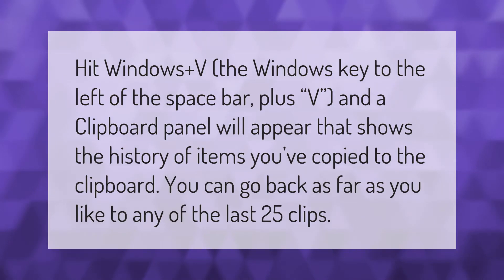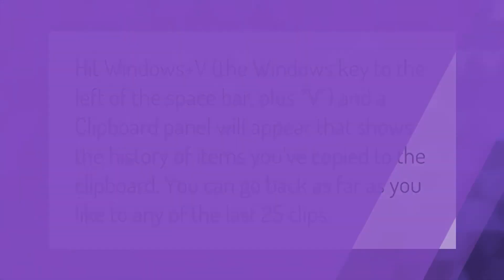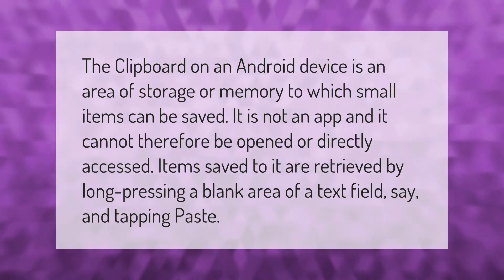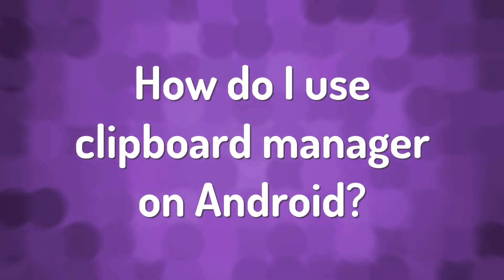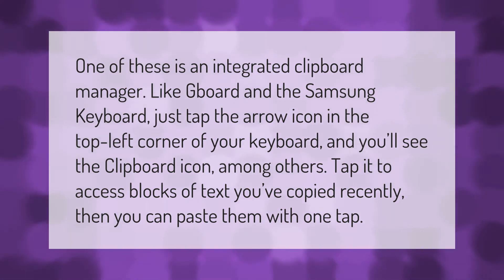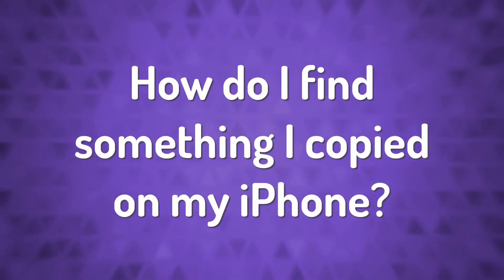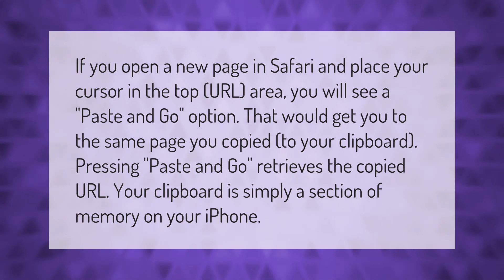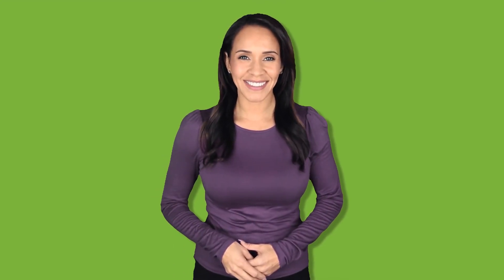How do I find things saved to my clipboard?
00:00 - How do I find things saved to my clipboard?
00:35 - What is a clipboard on an Android phone?
01:04 - How do I use clipboard manager on Android?
01:35 - How do I find something I copied on my iPhone?

Laura S. Harris (2021, September 25.) How do I find things saved to my clipboard?
    AskAbout.video/articles/How-do-I-find-things-saved-to-my-clipboard-264193